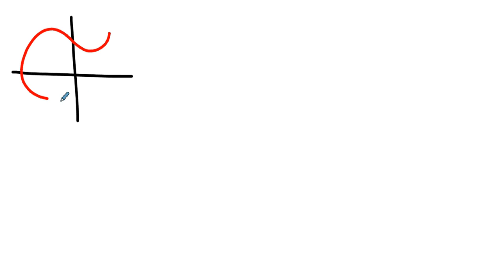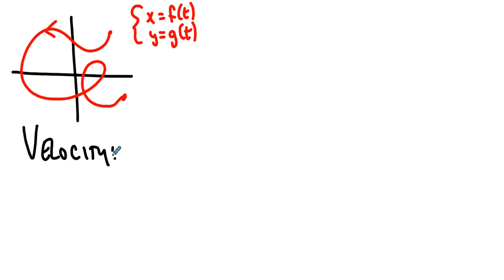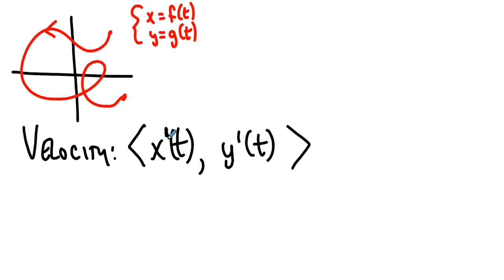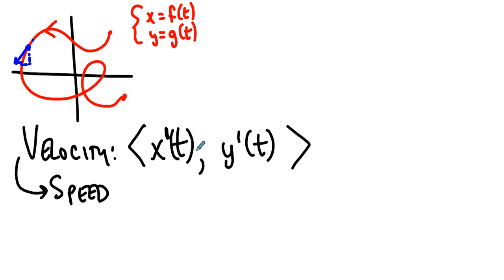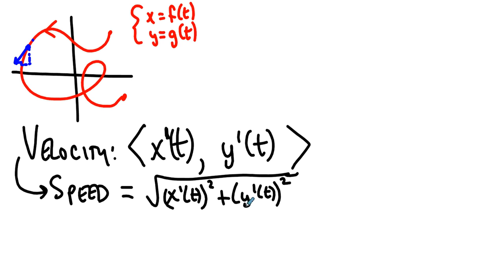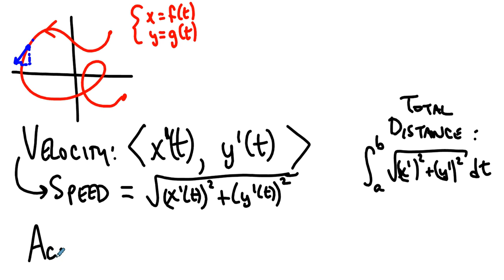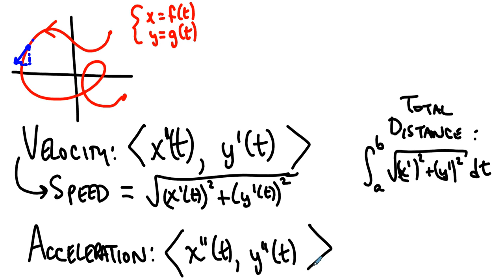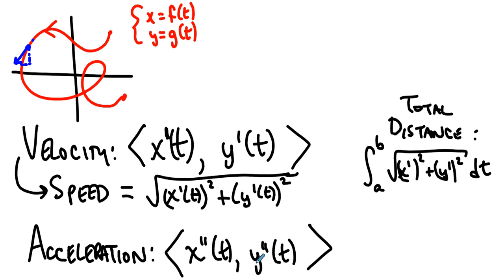MATH222 Content - Vector Motion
This screencast outlines for students of Calculus II how to analyze the motion of a particle if that motion is described using parametric equations.  We consider velocity, acceleration, speed, and arc length.